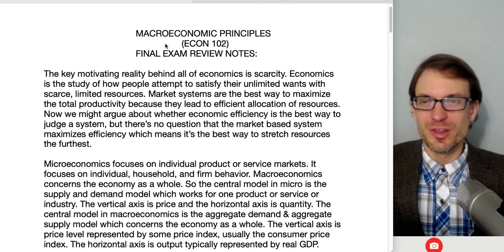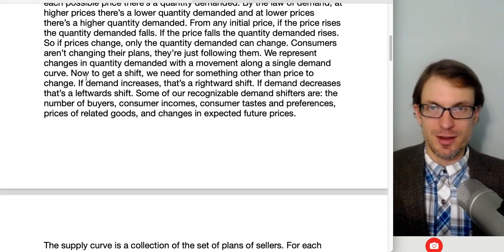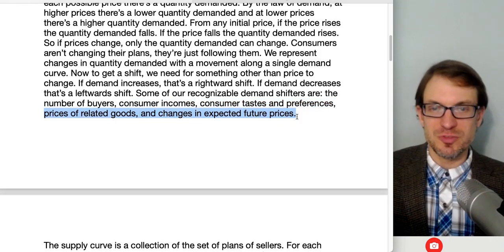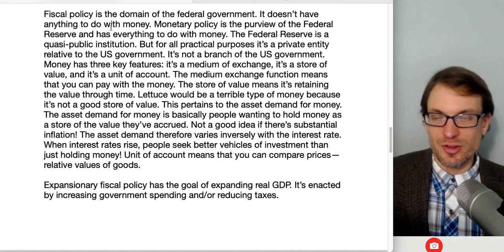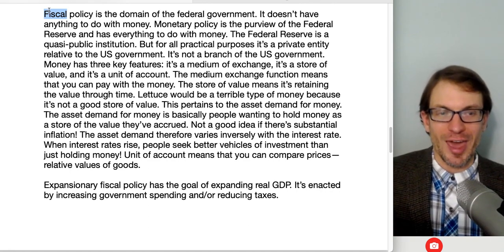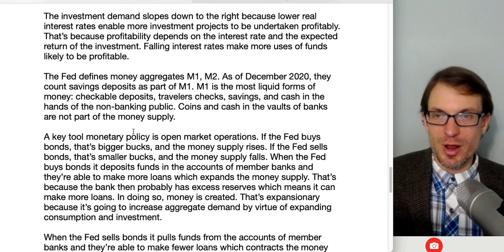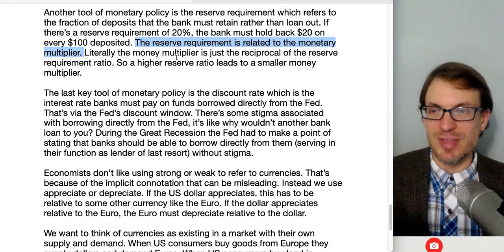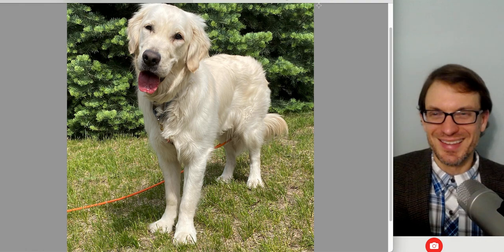Macroeconomics Final Exam Review Session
Videos linked in the description below! This is a final exam review session useful for macroeconomic principles but it's purely conceptual (no mathematical examples) e.g. supply & demand, aggregate demand & aggregate supply, fiscal policy, monetary policy, crowding out effect, multiplier effect, reserve requirement, open market operations, discount rate, and so on.